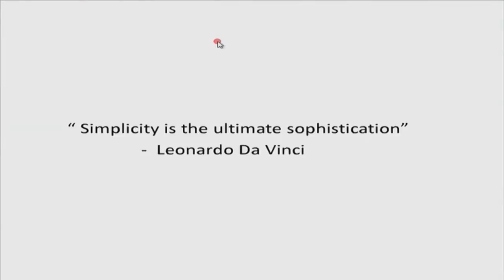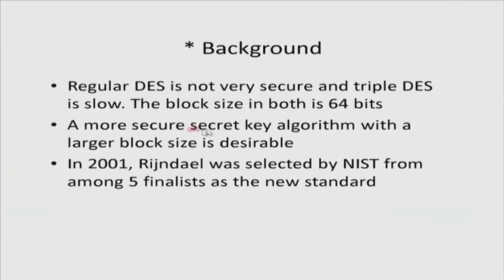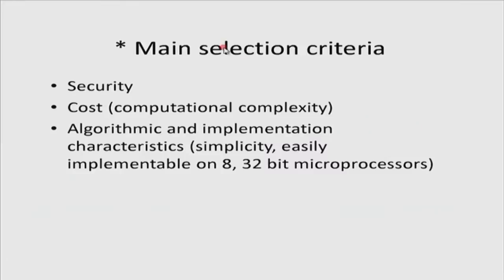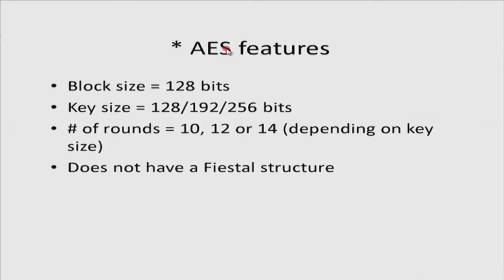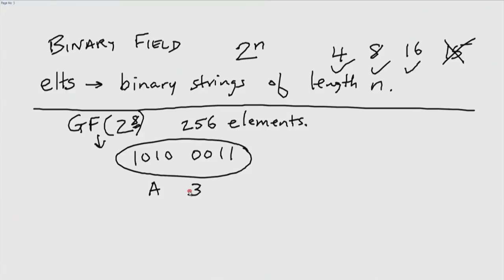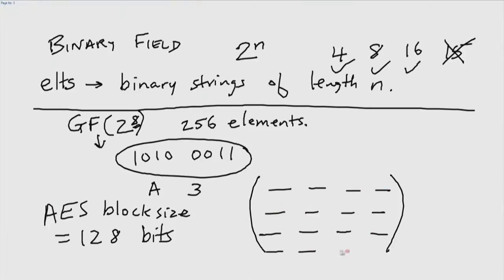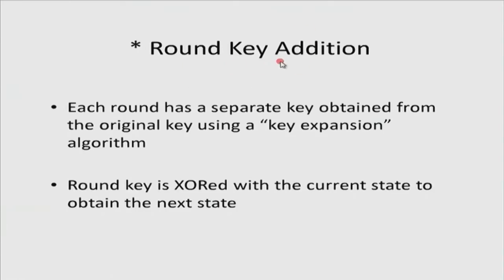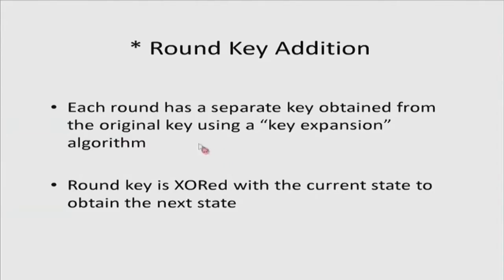CS M S004 Cryptography Basics - II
This is 4th session of Cyber Security workshop arranged for teachers. It was delivered by Prof. Bernard L. Menezes from IIT Bombay.

In this session he talked about AES, its features, encryption, Round Key Addition, The Discrete Log Problem, Deffie-Hellman Key Exchange, Messages in D-H key Exchange, D-H Key exchange examples and why it works, Messages in MiM attack on D-H, El Gamal Keys, El Gamal Encryption, Decryption and Signature.